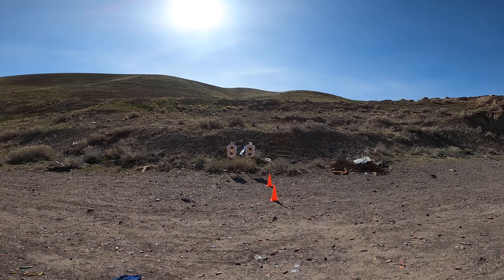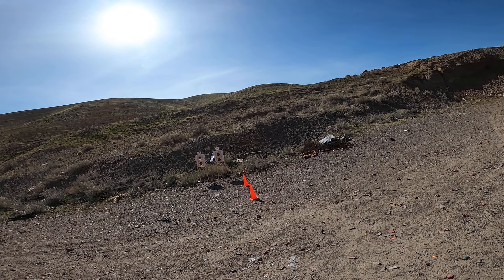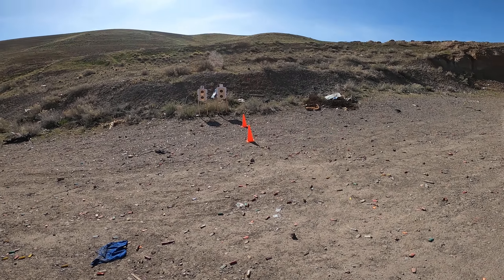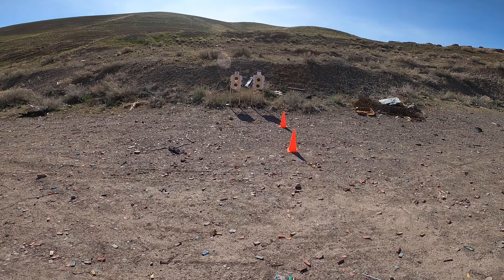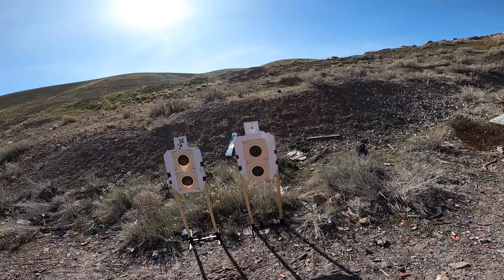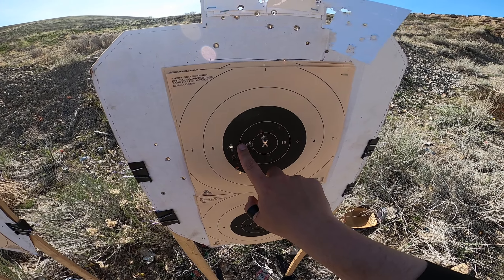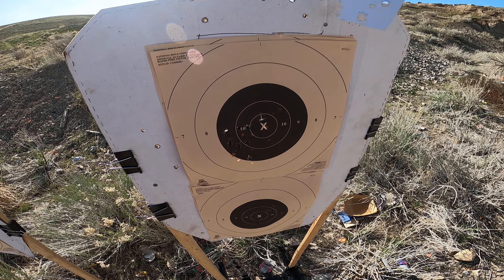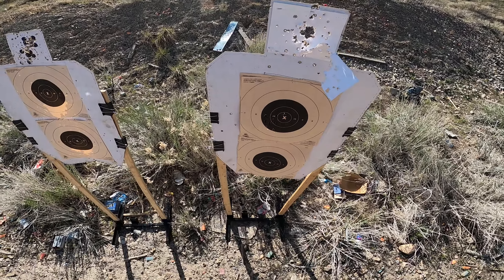Cold "The Test" 4/28/2023 (Glock 48)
Shooting a Cold Test with the Glock 48. Shot from concealment in 8.00 seconds, with a score of 94/100.